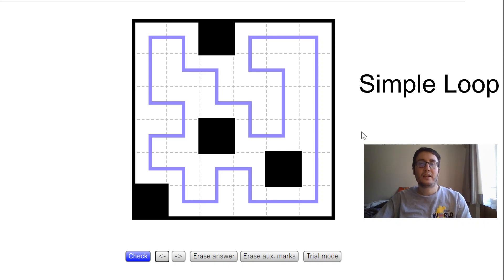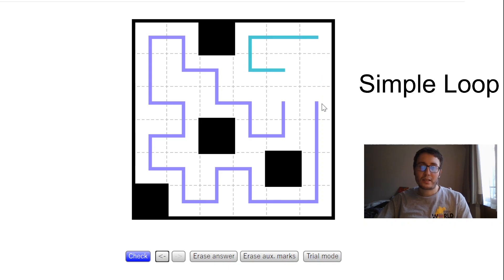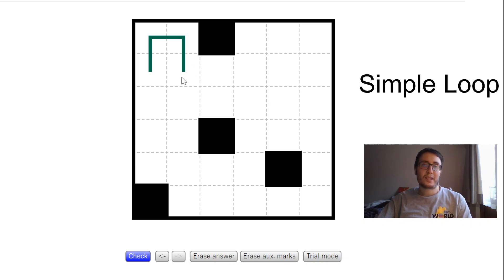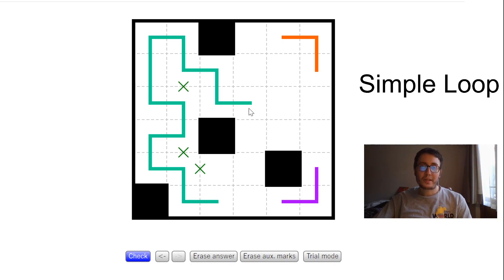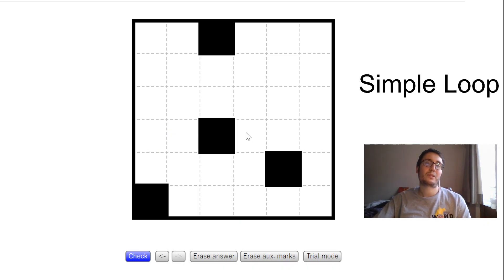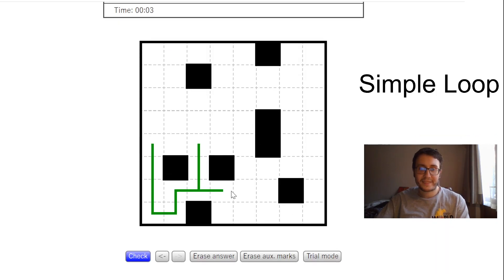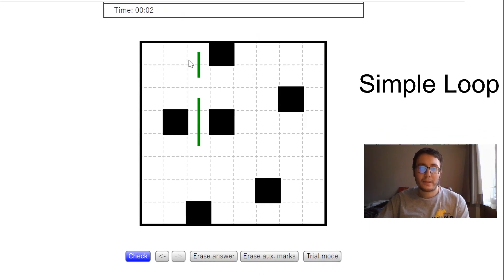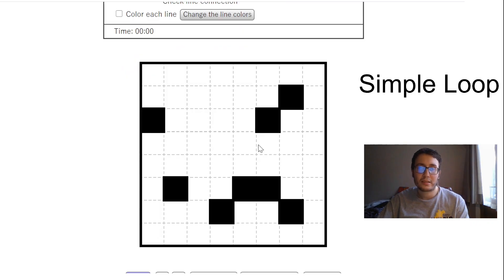Simple Loop Introduction and Solving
Puzzles generated through a great tool by @3892myamya for endless practice in a lot of genres. The dropdown menu should be Google translatable, if that helps. If not, simple loop option is "シンプルループガチャ" , 11th from the top.

The solving interface is puzz.link by (I think) primarily Robert Vollmert, an improved fork of the original pzv.jp.